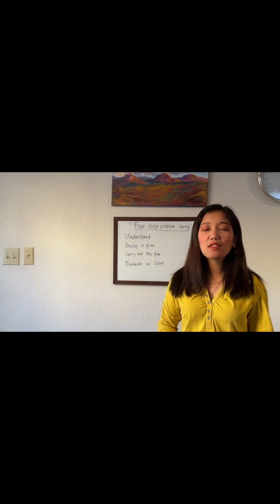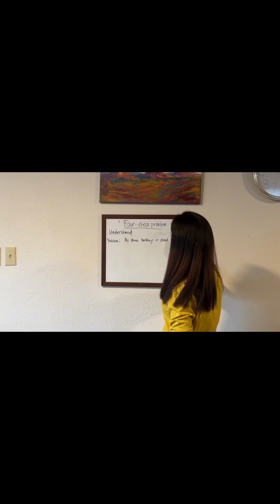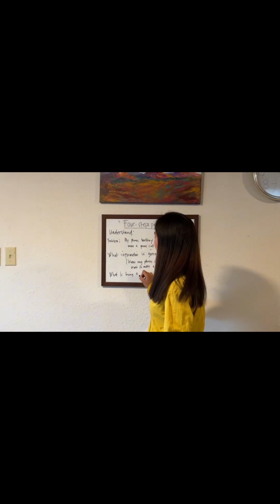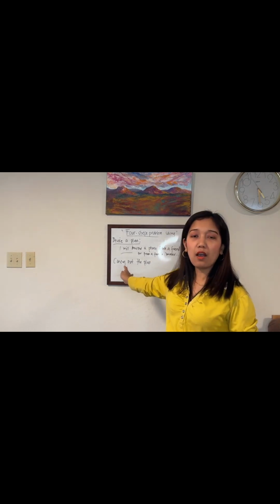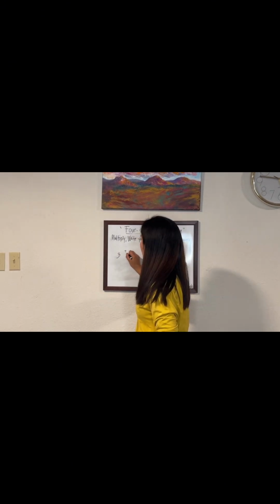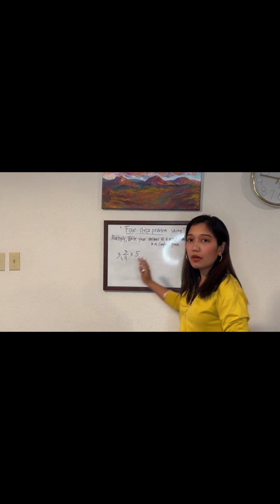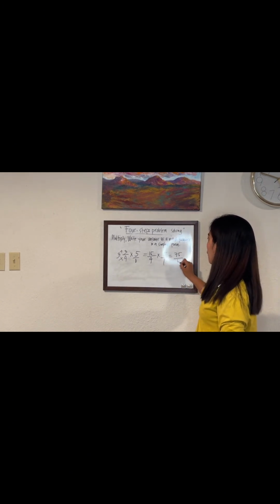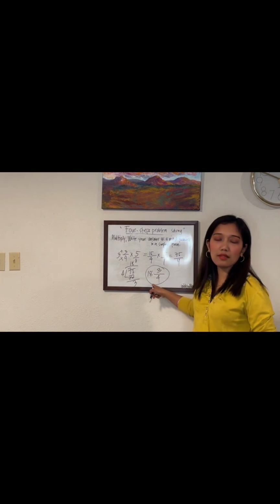Four-step problem solving/ Math homework / College at Grand Canyon University Arizona🇺🇸